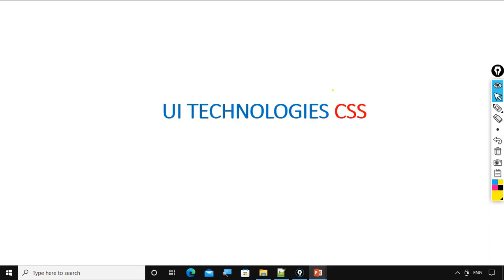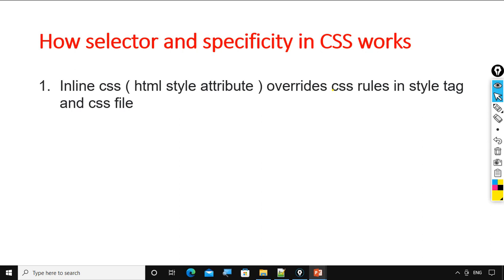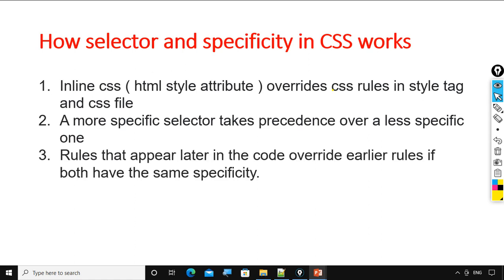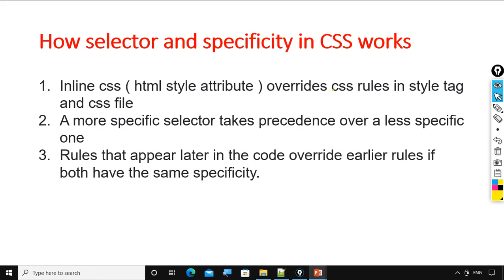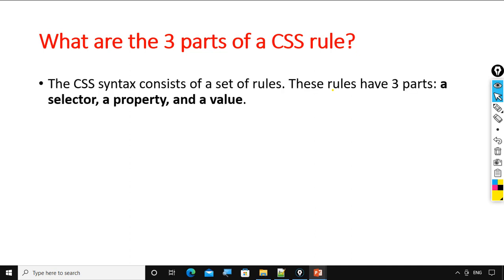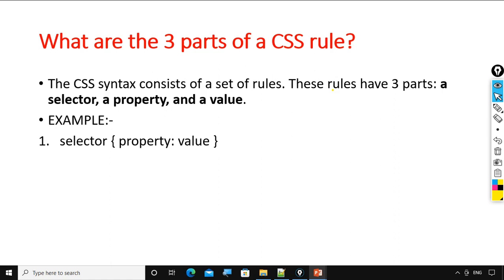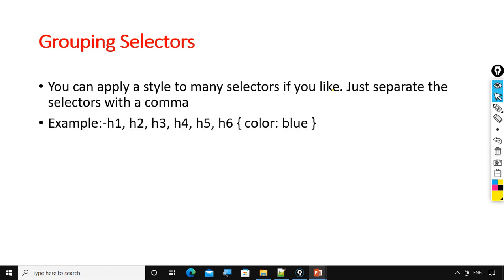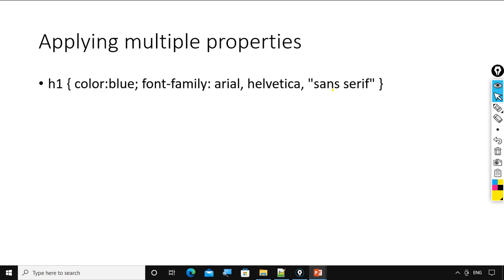css rule / specificity Part-3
What are 3 part of css rule explained.
How selector and specificity in CSS works explained in this video.